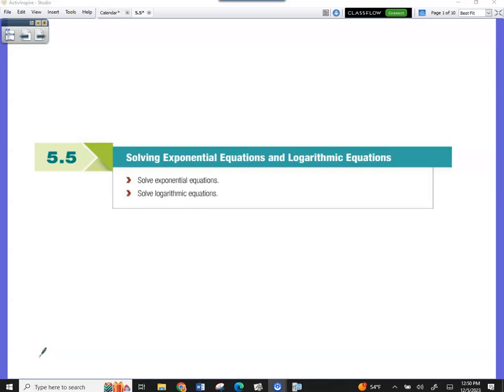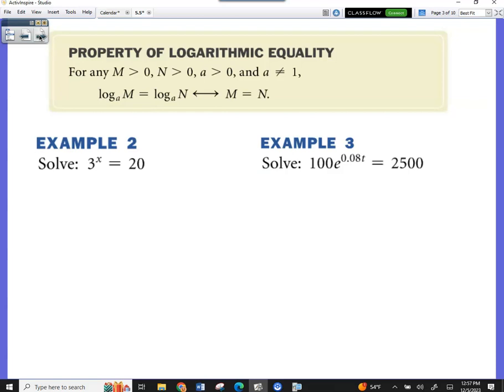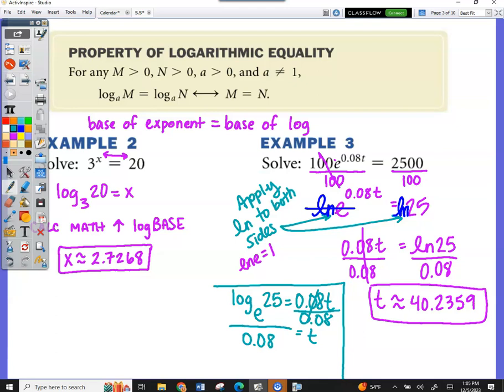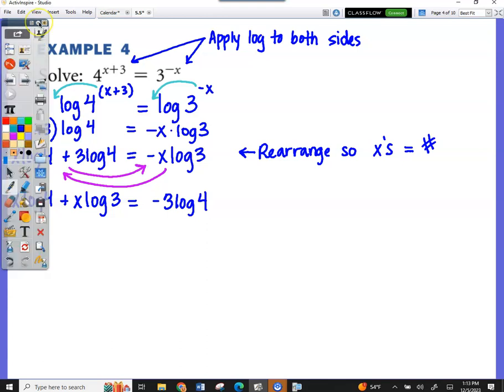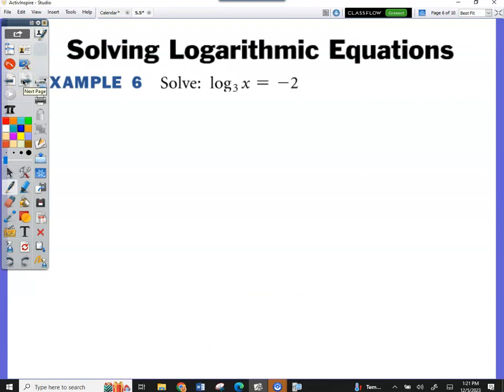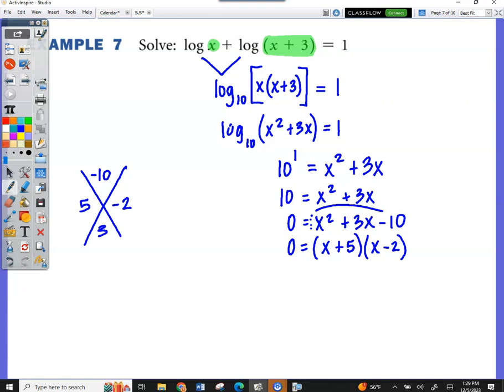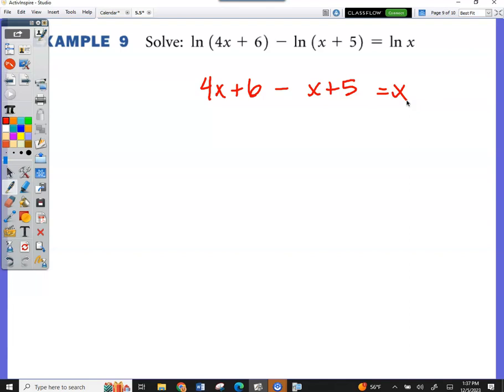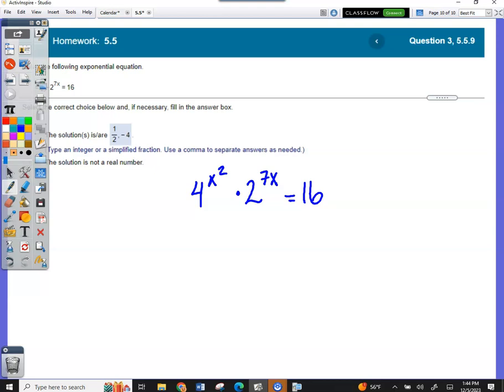5.5 Solving Exponential & Log Equations